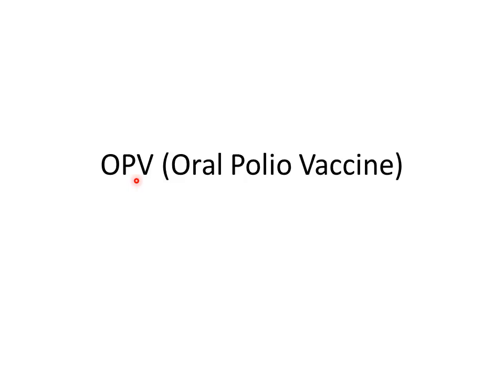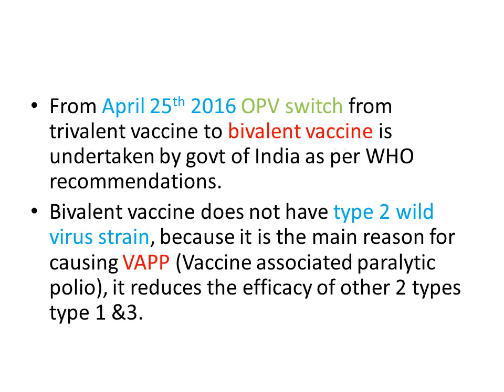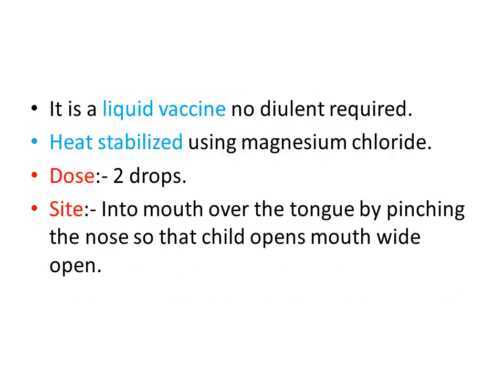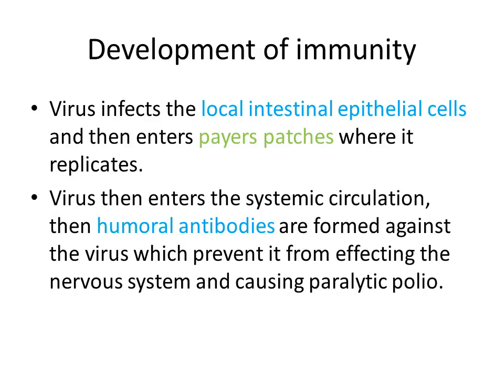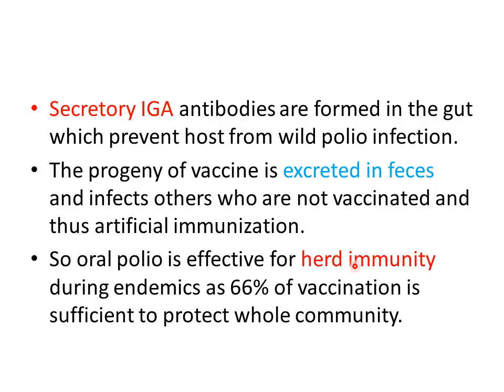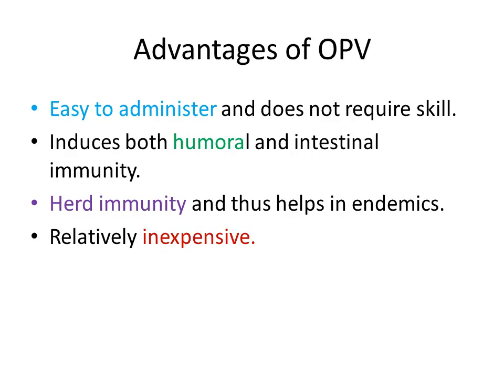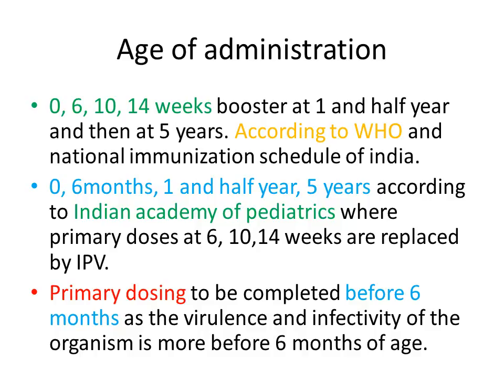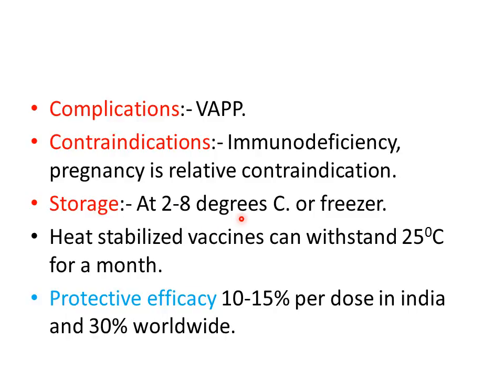OPV Oral Polio Vaccine